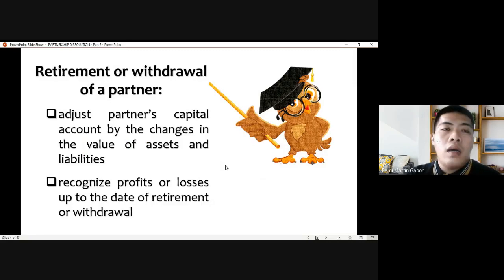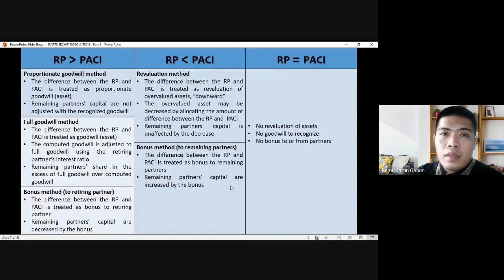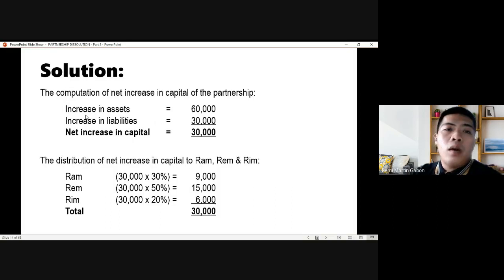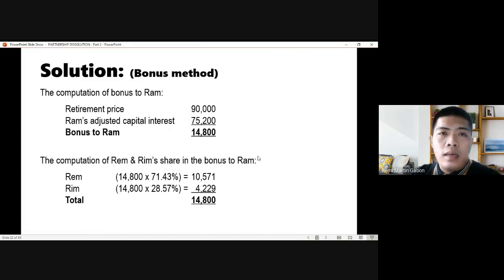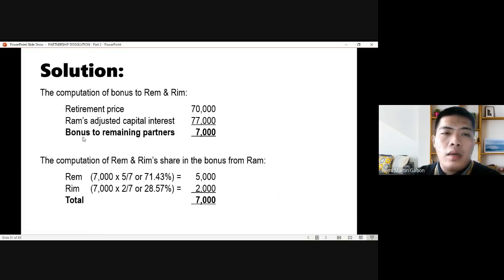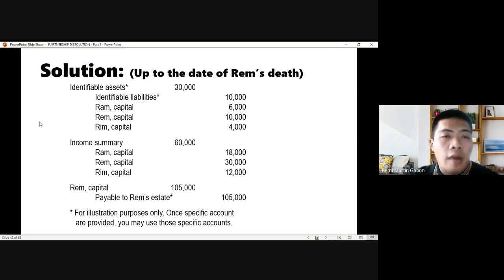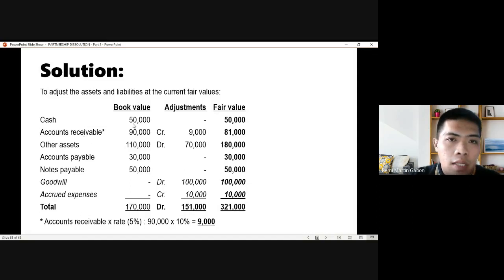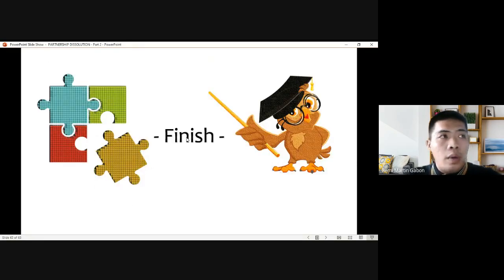UNIT 1 Partnership Part 3 Dissolution B 2021 05 12 at 23 29 GMT 7